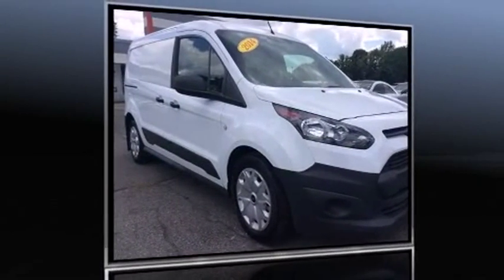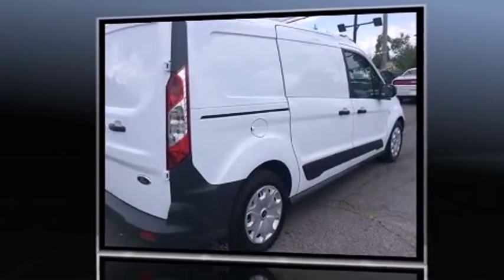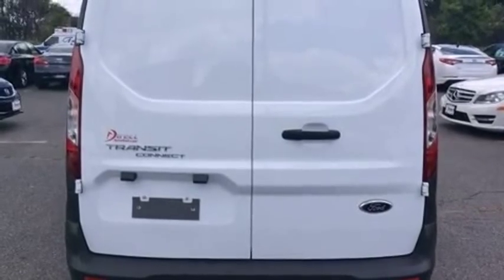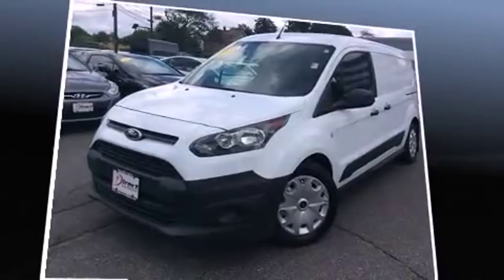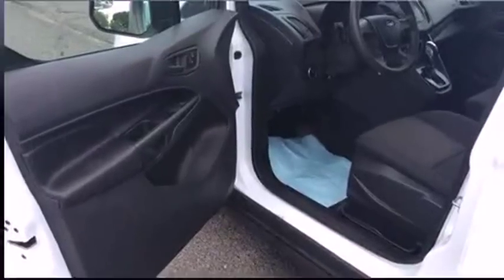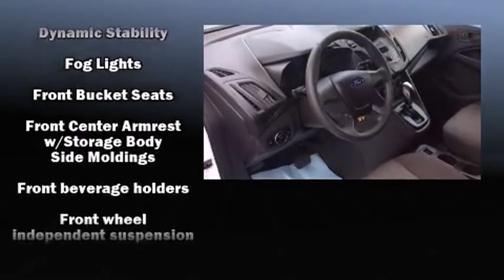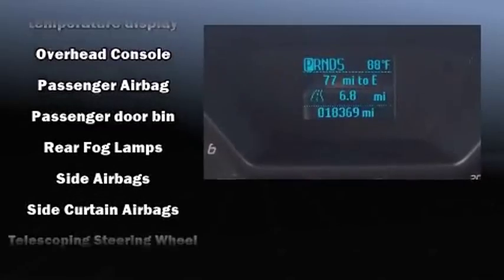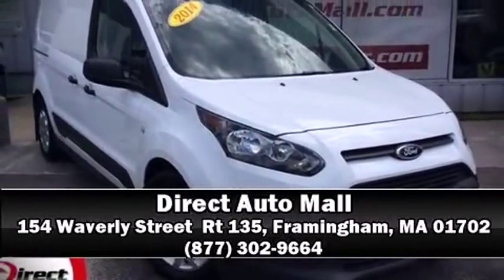2014 Ford Transit Connect XL Weston MA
2014 Ford Transit Connect XL Weston MA
if you are looking for a 2014 Ford Transit Connect XL Weston MA you will find it here. Over 300 vehicles in our inventory. The 2014 Ford Transit Connect XL Weston MA can be yours.